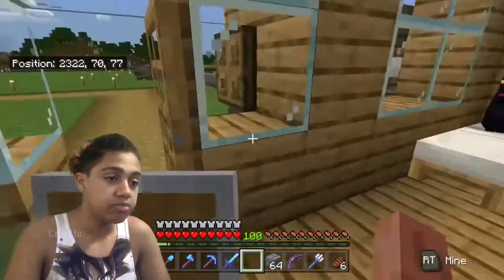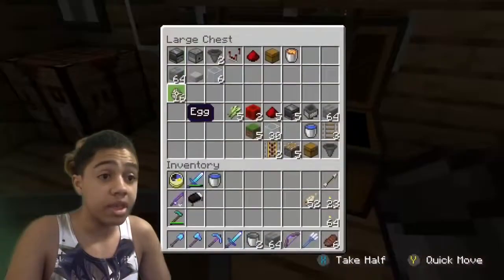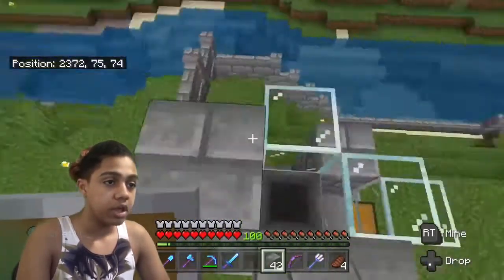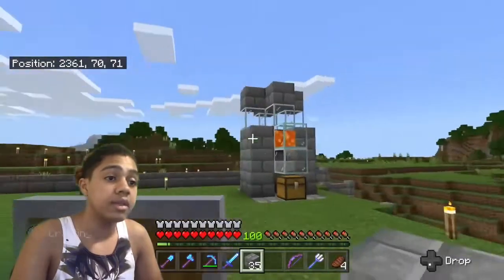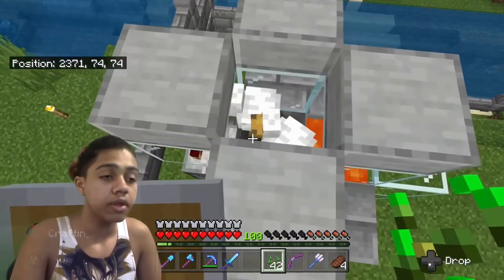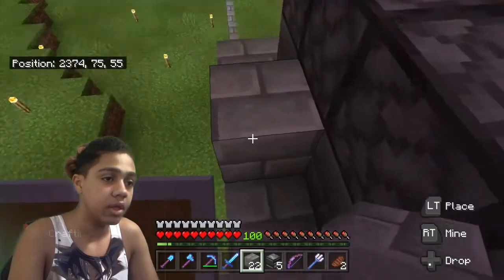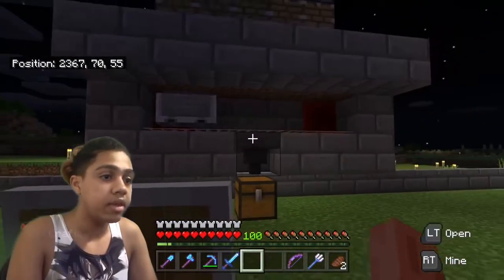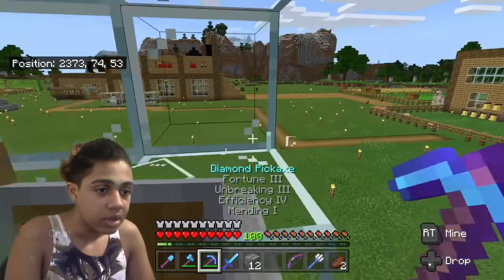Minecraft Survival Part 10 ( Some Worldly Changes )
What’s up guys back with another video where today I’m back playing Minecraft and I’ll be showing you my improved world and making 2 automatic red stone machines.